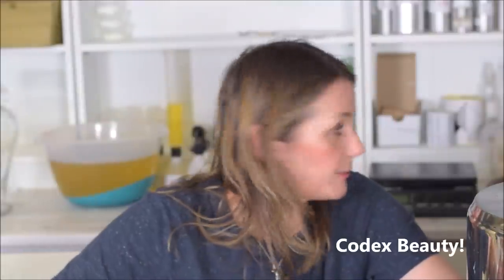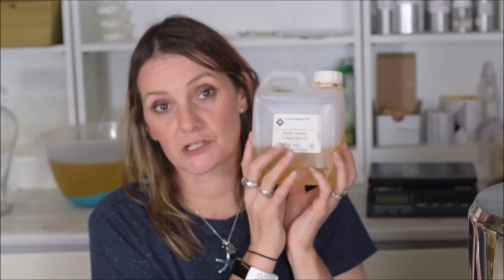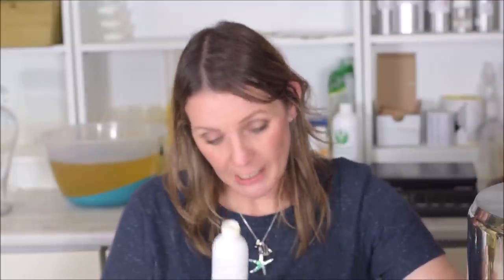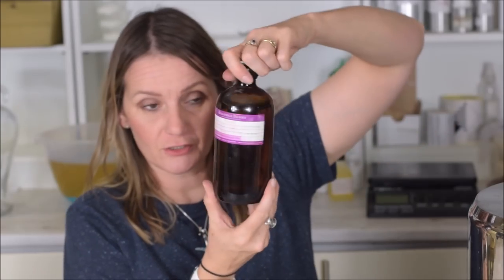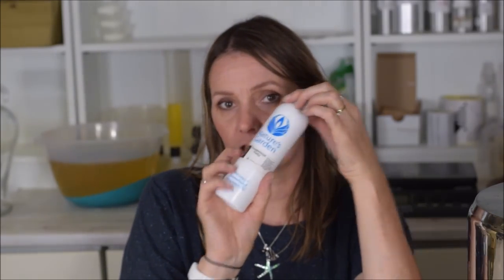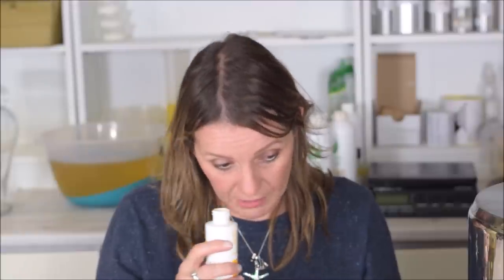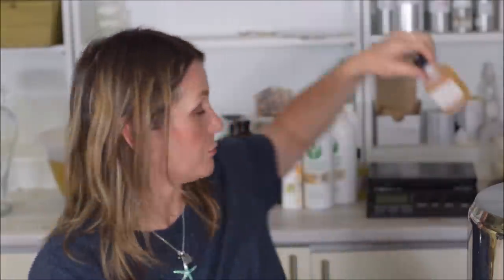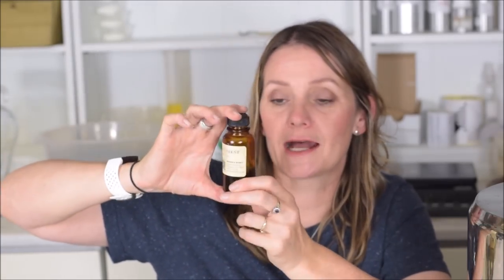I got someone's fragrance oil stash! | FuturePrimitive Soap Co.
Filming equipment: Videos filmed with the Sony ZV 1. Photography camera Nikon D5500 DSLR. MY SOAP RECIPE Join me as I sniff my way through this gigantic box of fragrances. Did I like 'em all? To be honest it's rude if you don't. But I won't be butt hurt if you don't hang around to be part of my gang. Your loss :P
Anyhoo, you'd think that in receiving all of these from Hajni that I wouldn't need to purchase any new fragrances for a while, and you'd be right, but the universe has other plans, and who am I to argue. Don't act like you're not the same. I know you. I need all the fragrances to keep my pretty little mind sane. Know wha A mean mate?